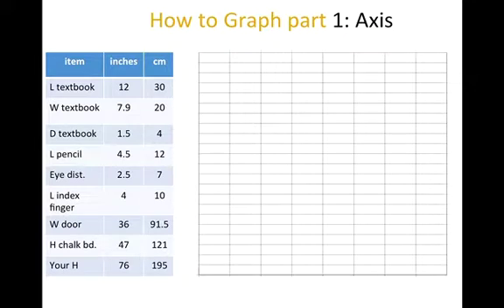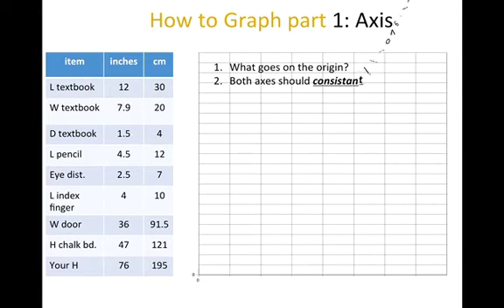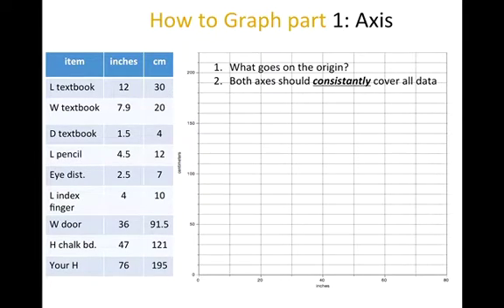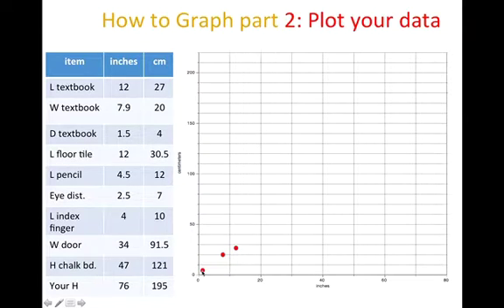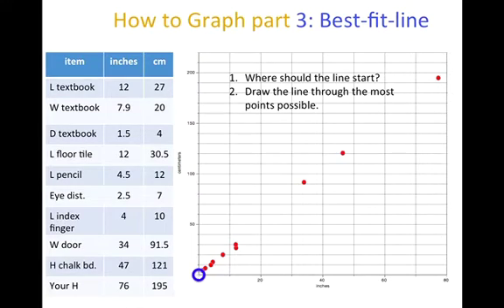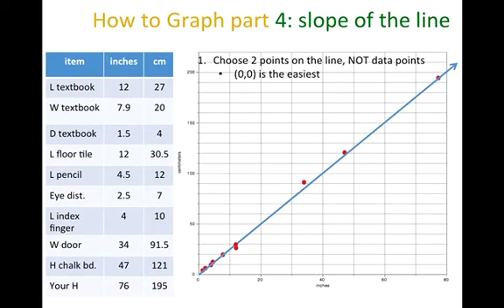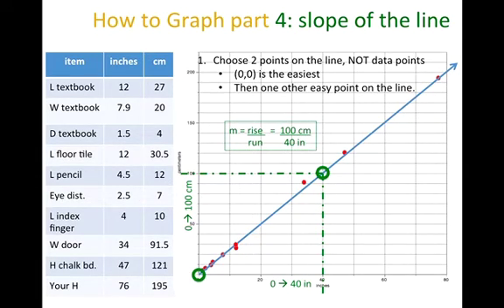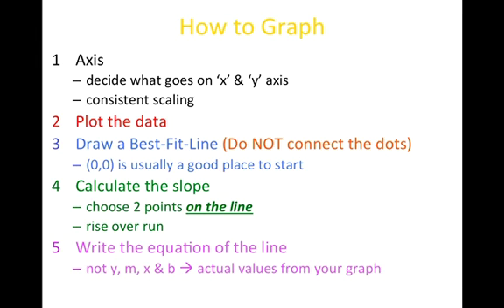How to properly graph your data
Mr. Snyder shows you how to scale your graph, plot the points, draw a best-fit-line, find the slope and write the equation of the line.